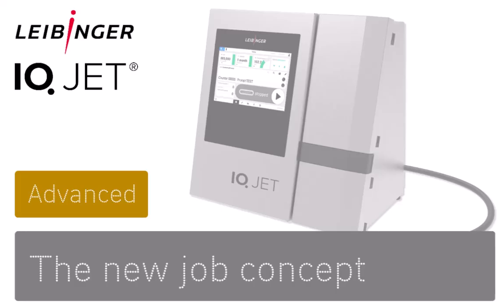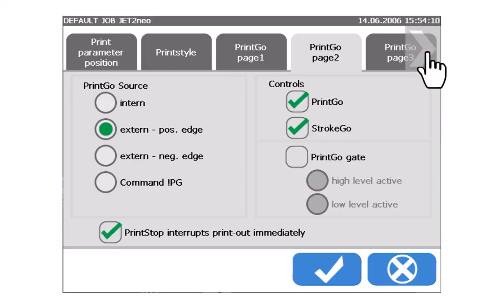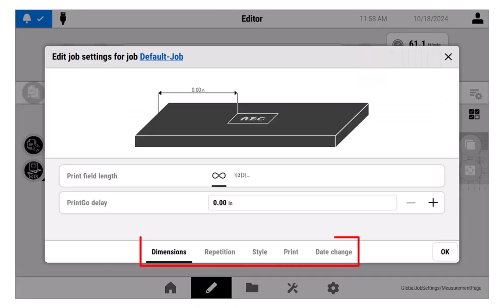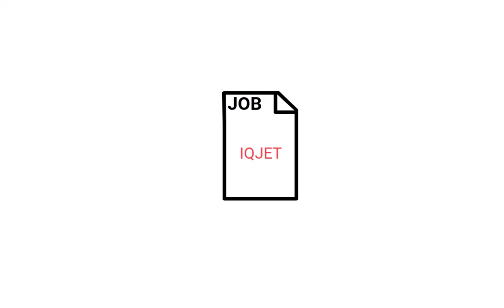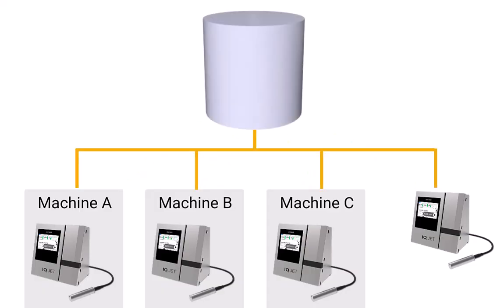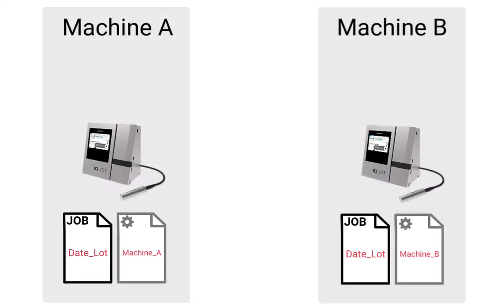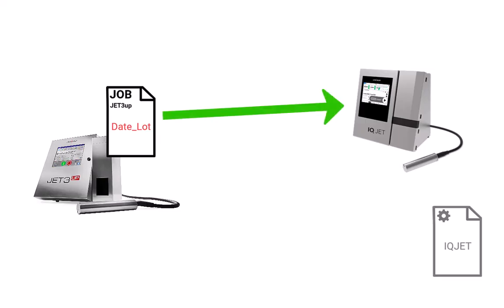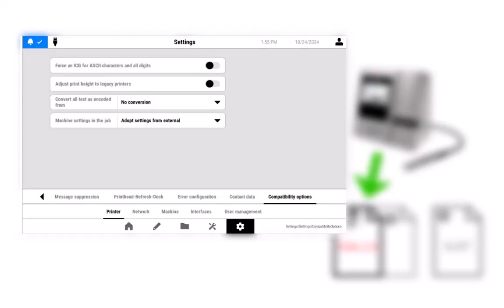The new job concept | Advanced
The job concept was completely redesigned during the development of the IQJET. In this video, you will learn more about the new job concept and its compatibility with the previous job concept.

About Paul Leibinger GmbH & Co. KG
Leibinger is a global specialist in coding and marking systems headquartered in Germany. The third-generation family-run company, founded in 1948, develops and produces industrial inkjet printers at its site in Tuttlingen, Baden-Wuerttemberg, with close to 300 employees. The CIJ systems distinguish themselves through their high quality standard and a fully automatic nozzle sealing technology, which minimises the printers’ cleaning requirements. The global network with over 150 service partners and a subsidiary in the USA ensures that Leibinger maintains a close relationship with its customers all over the world.